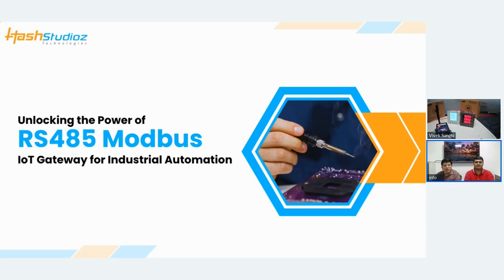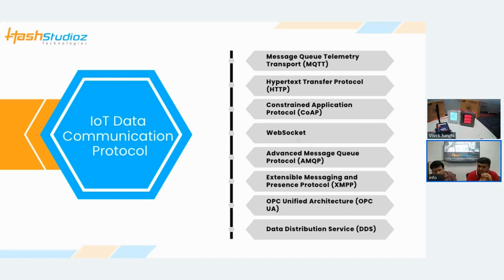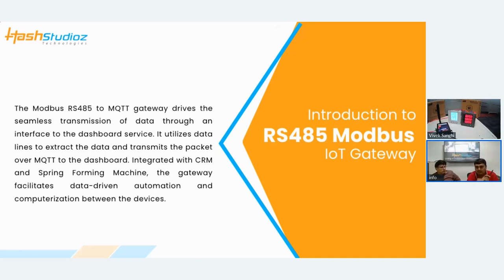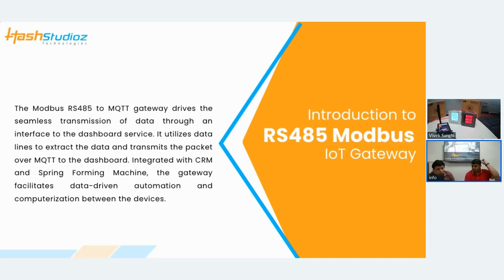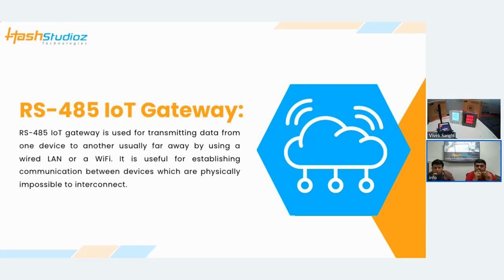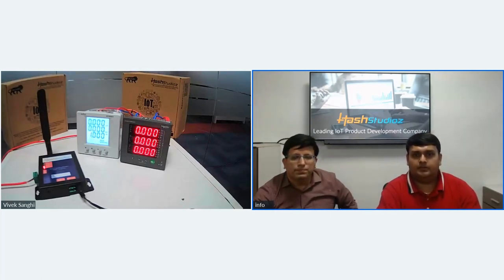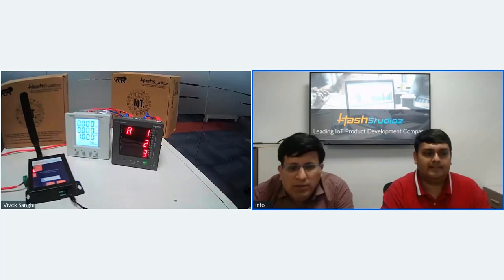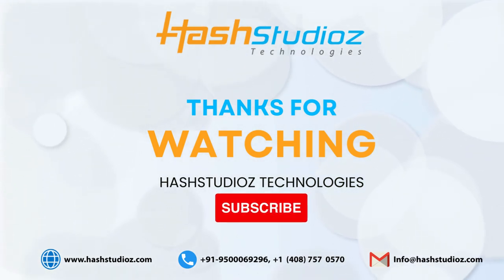Unlocking the Power of RS485 Modbus IoT Gateway for Industrial Automation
The world of industrial automation is constantly evolving, and one of the latest advancements that is revolutionizing the industry is the RS485 Modbus IoT Gateway.

In our recent webinar, we explored the power and potential of this technology in unlocking greater efficiency, streamlining processes, and enhancing industrial connectivity.

In this webinar, Mr. Jitender Malik and Mr. Kulbhushan Srivastava discussed how IoT devices with RS485 support can help the manufacturing industry fine-tune the process and help best practices for its application in industrial automation.

Talk to our experts to know more about RS485 Modbus IoT Gateway or schedule a free demo!